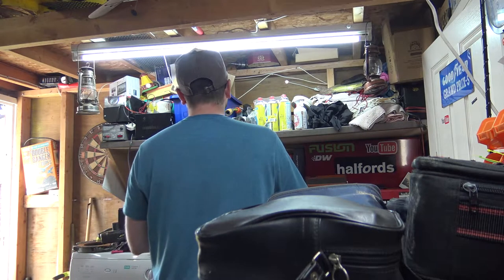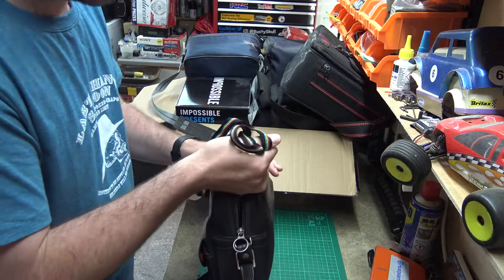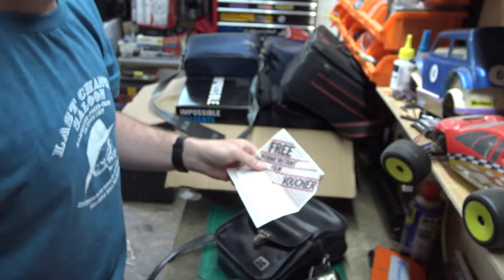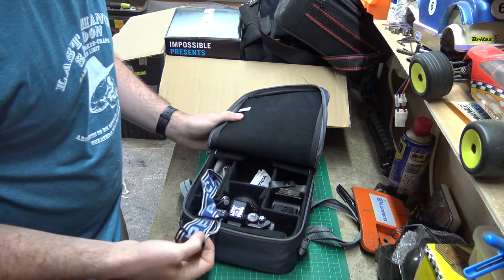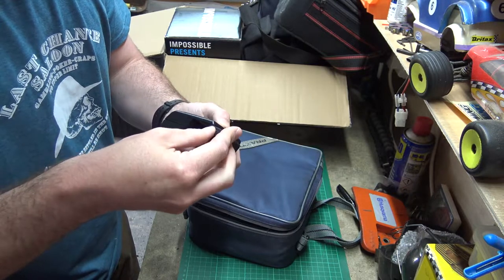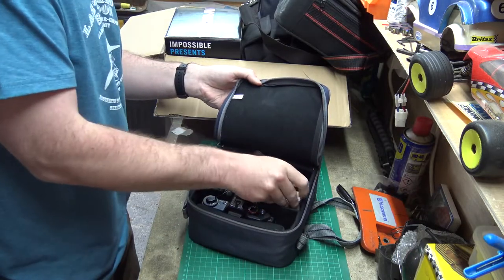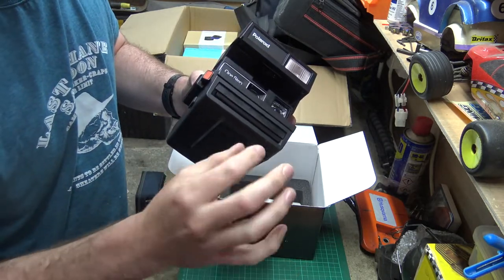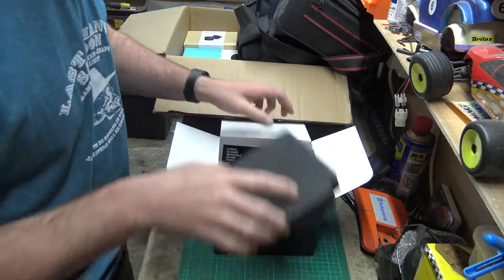Vintage SLR & Polaroid Cameras Part 1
Well I split this video into 2 parts because it was nearly an hour long lol!
What have I got in this box of Cameras?